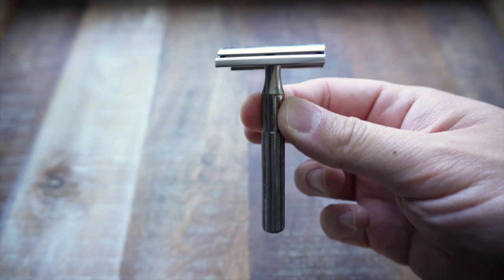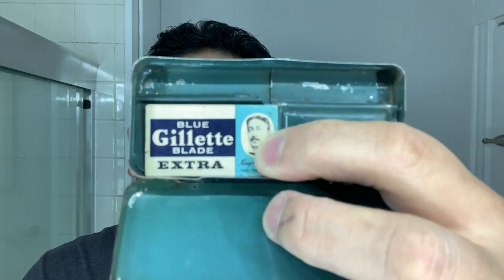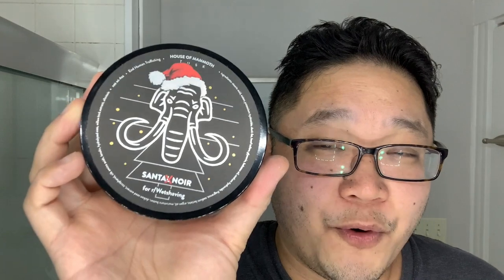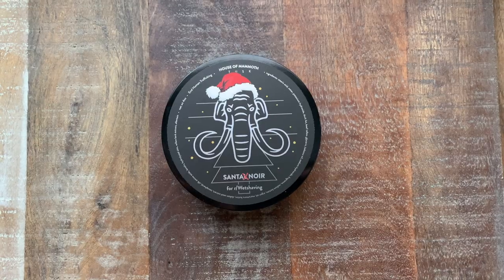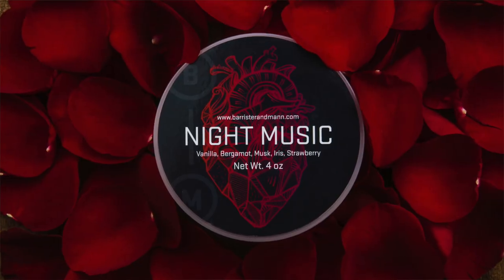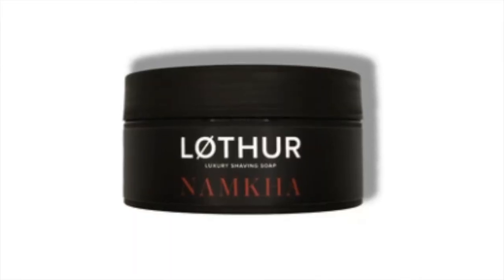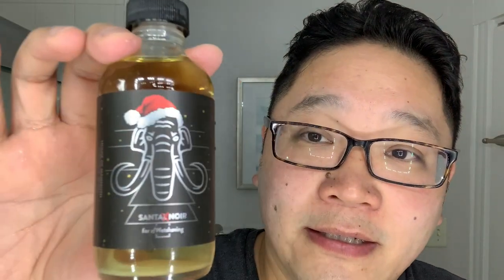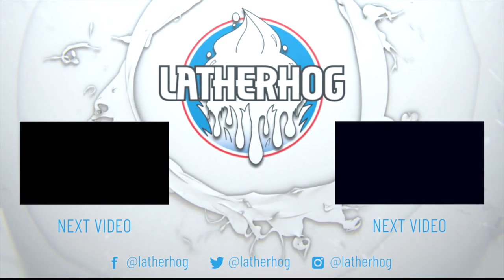My New Favorite Vintage Razor? | Gillette English Flat Bottom Tech | House of Mammoth Santa Noir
In this video, I share with you my first impressions of the Gillette English Flat Bottom Tech and House of Mammoth Santa Noir! Could this be my new favorite vintage safety razor? Watch to find out!

2. MERCHANDISE